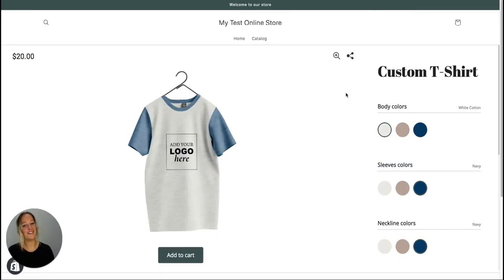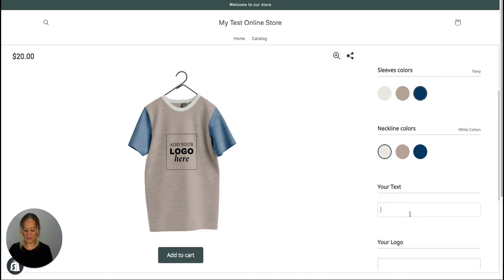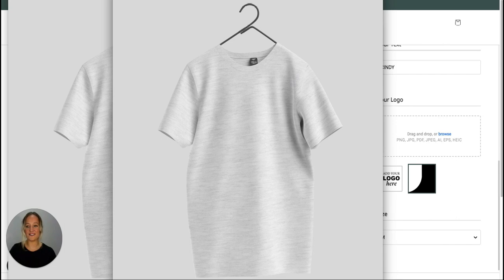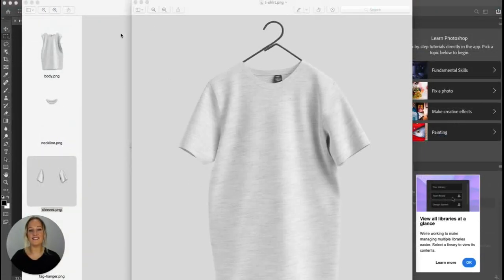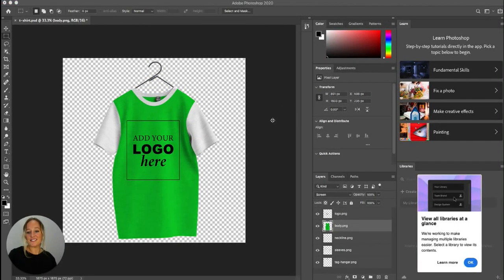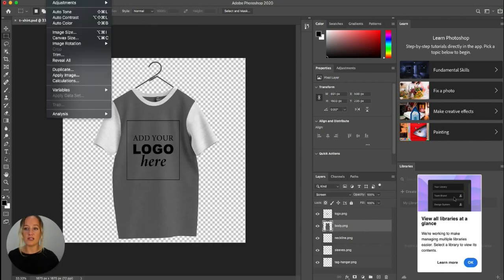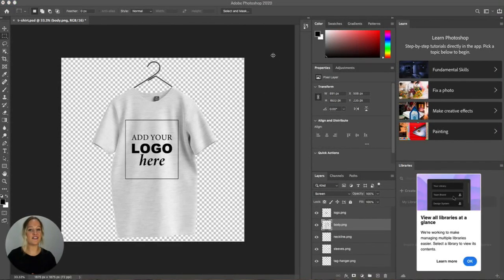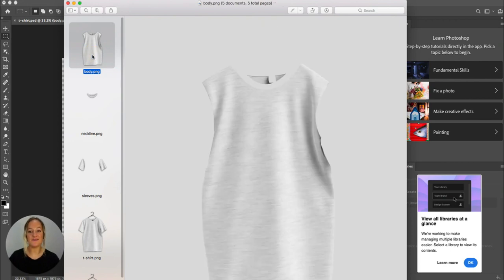Getting started | Preparing your product images for your customizer [Part 1 of 3]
In this 3 part video series, we’re going to create a T-Shirt customizer with the MyCustomizer platform.

This first video is going to cover what kind of images you need to generate your product customizer, the 2nd part will cover the steps to building a simple t-shirt customizer, and in the last one we'll talk about setting your prices and making your product available on your Shopify online store.